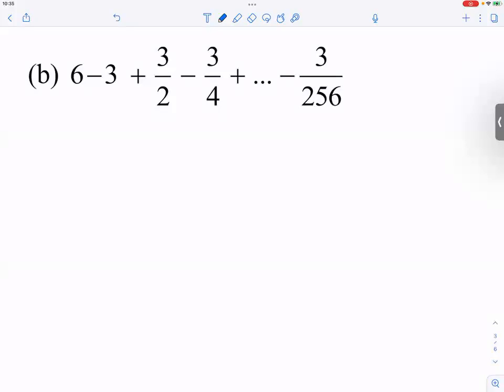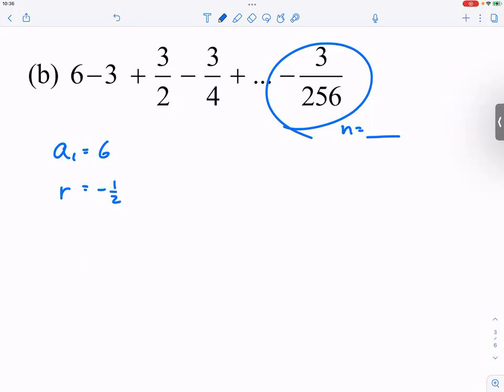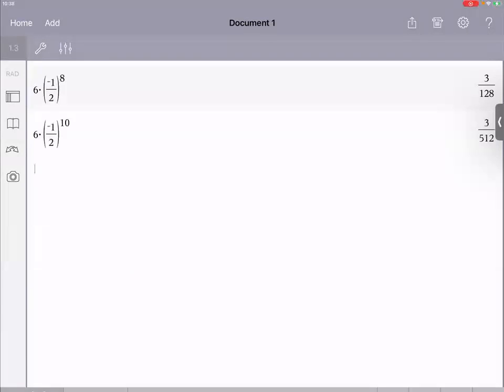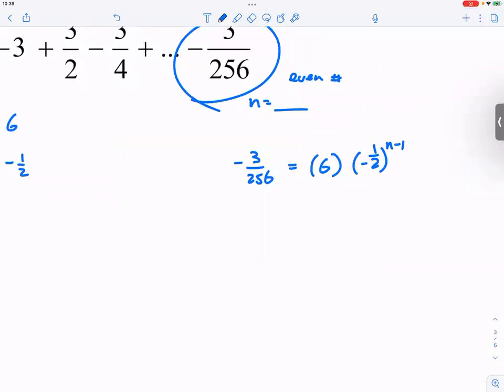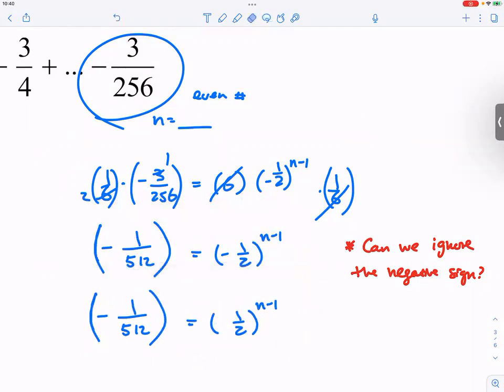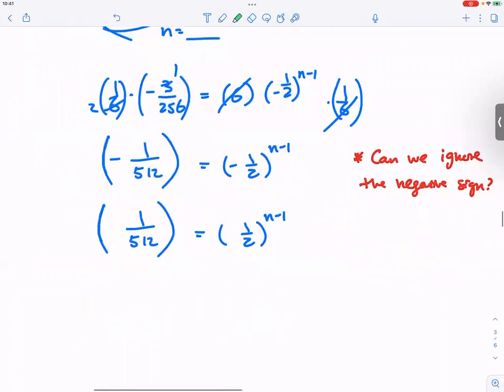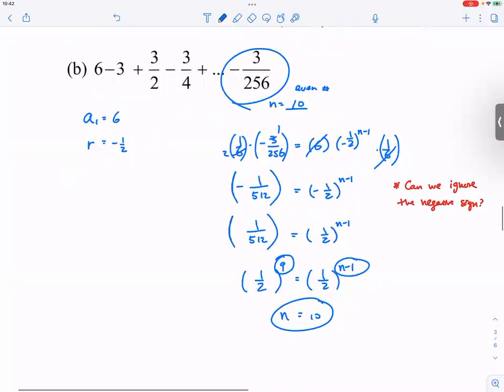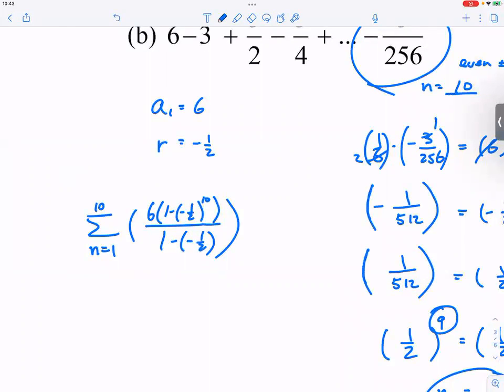[PreCal] Geometric Series: Unknown n-value (negative ratio)